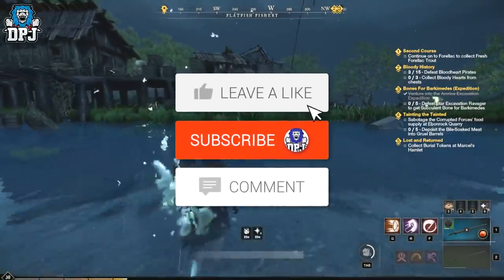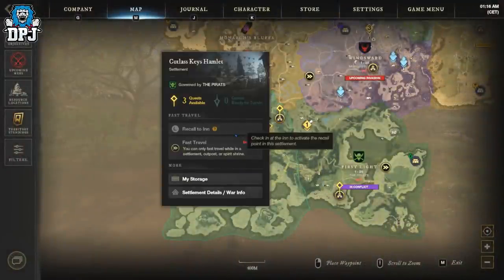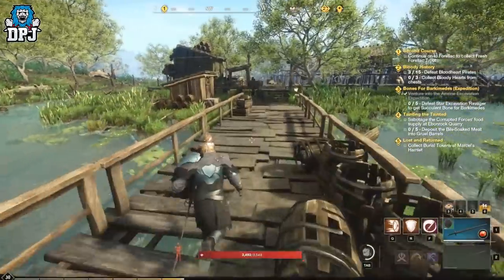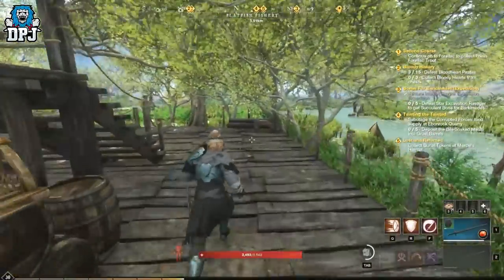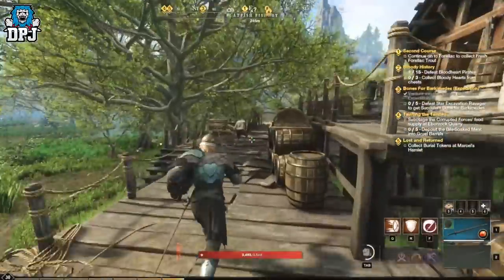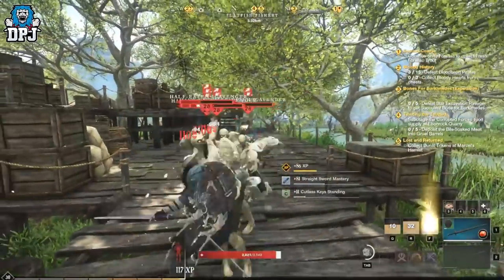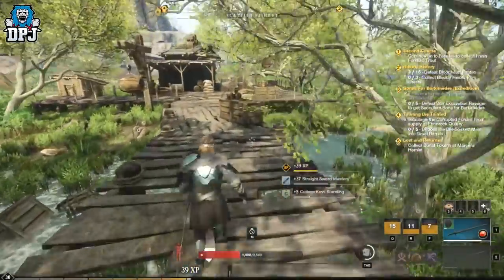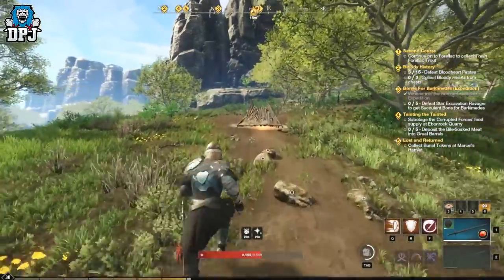New World: INSANE SOLO XP FARM FAST LEVEL UP - 70k+ XP Per Hour - Best Weapon & Character XP Farm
This is probably the best New World Solo Farm for weapon & character XP.